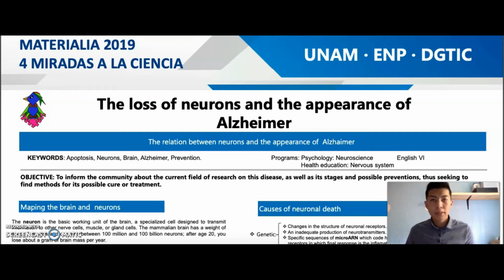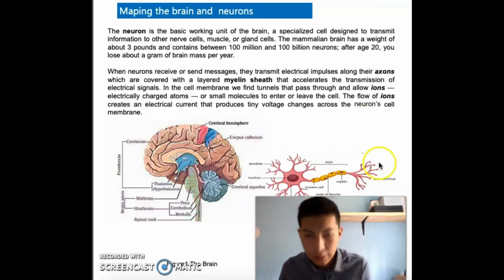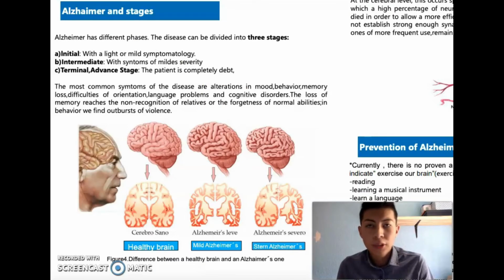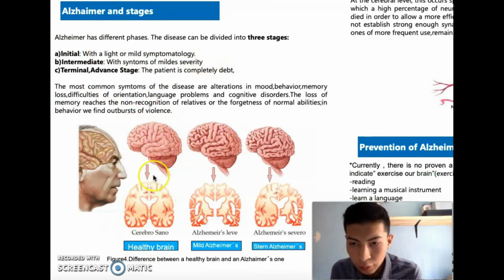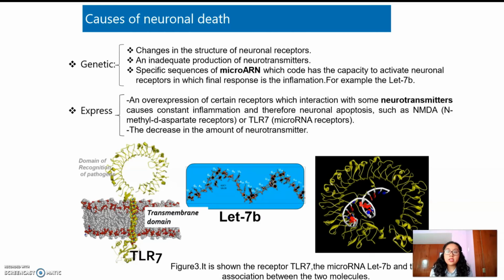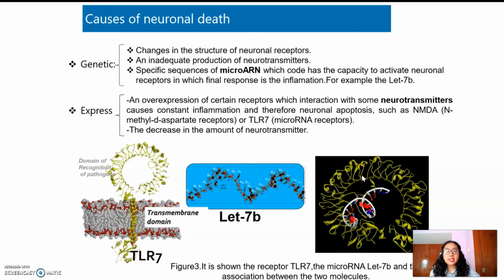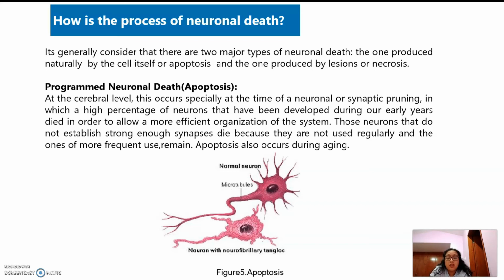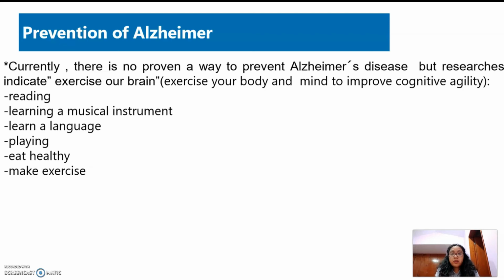Cartel presentación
Brain Poster!! Hope you enjoy it
Coucou!!